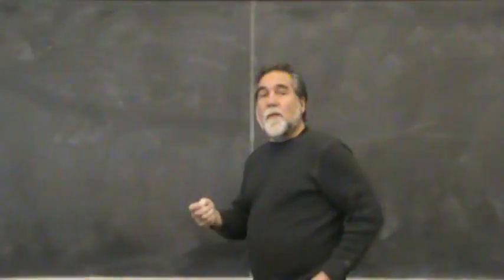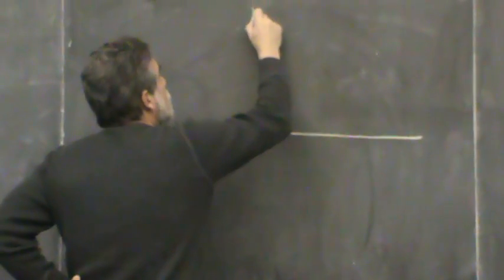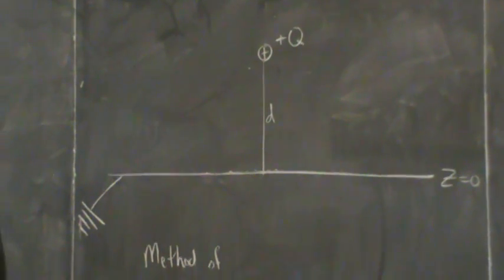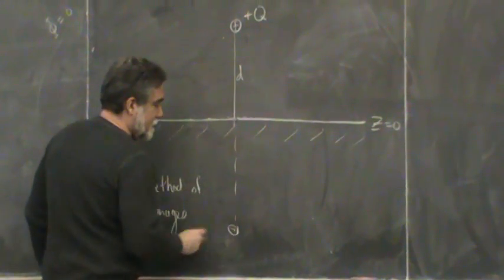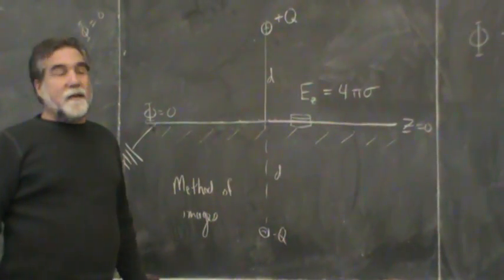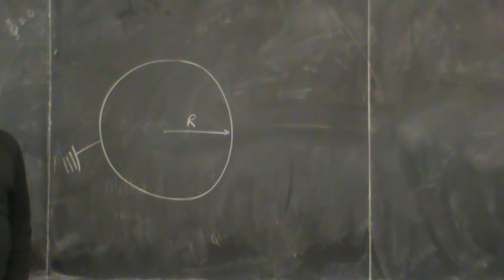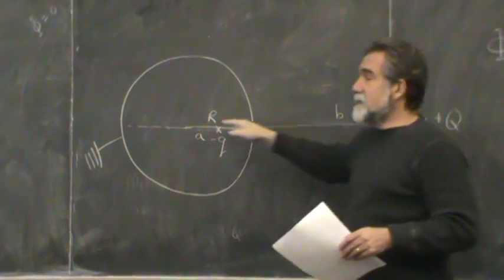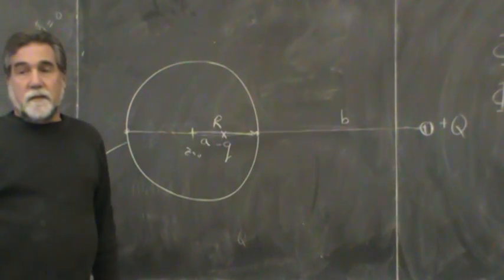Lecture 4 (Part 1)